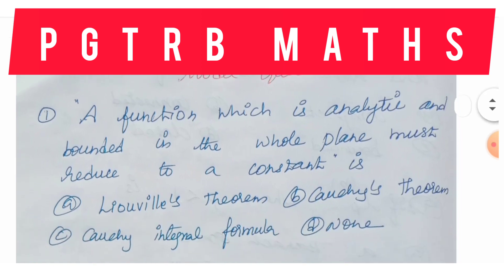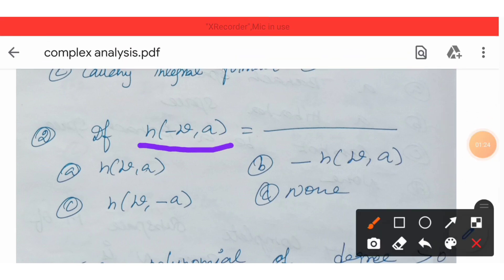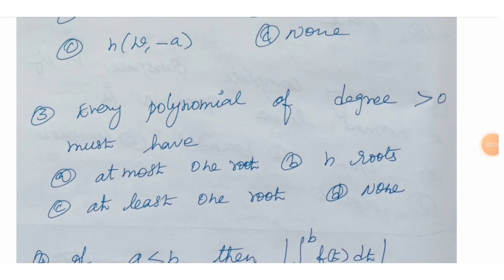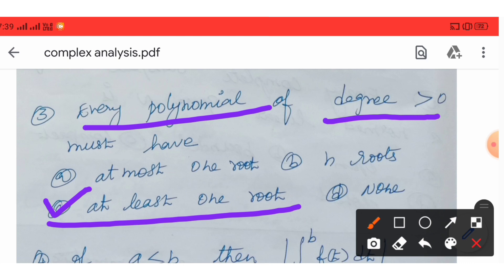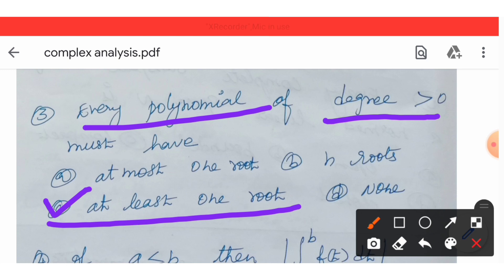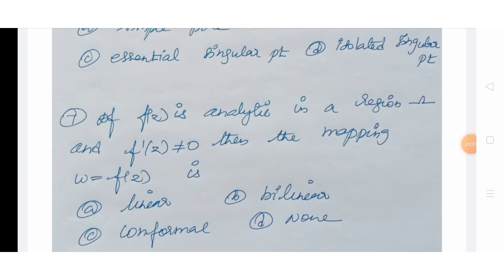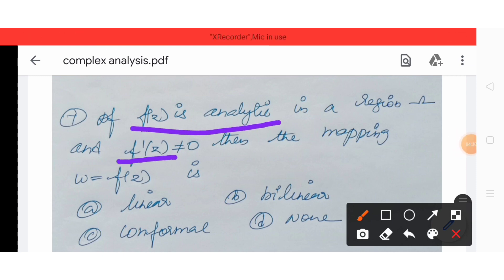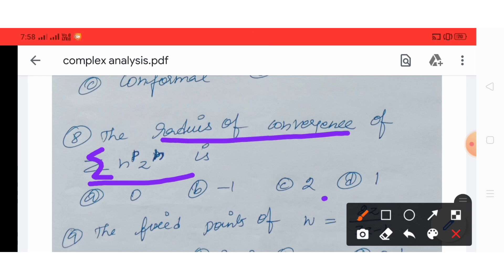COMPLEX ANALYSIS | MOCK TEST 6 | PGTRB 2021 | QUESTION & ANSWERS | TNSET | POLYTECHNIC TRB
COMPLEX ANALYSIS
 MOCK TEST 6
 PGTRB 2021
QUESTION & ANSWERS
 TNSET
POLYTECHNIC TRB

Complex Analysis
Model Questions
 Mock Test
PGTRB MATHS
TNSET
@PGTRB MATHS